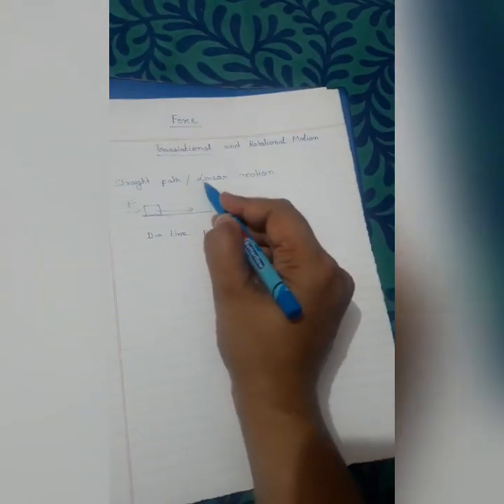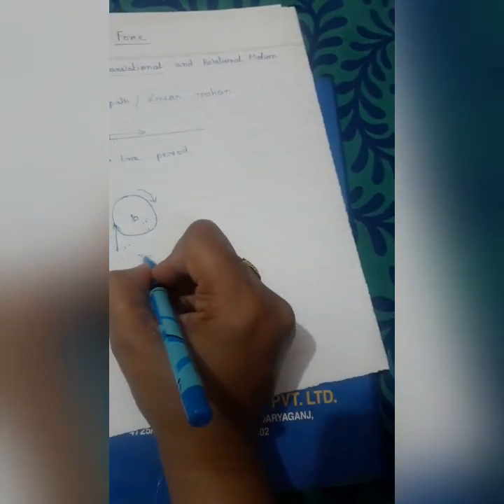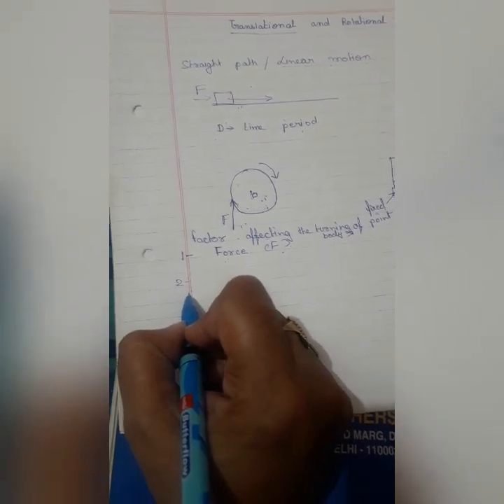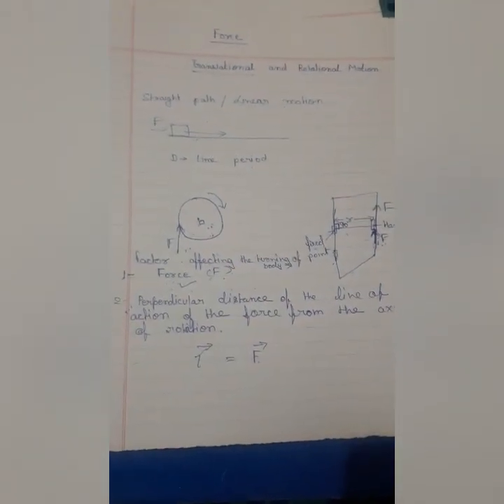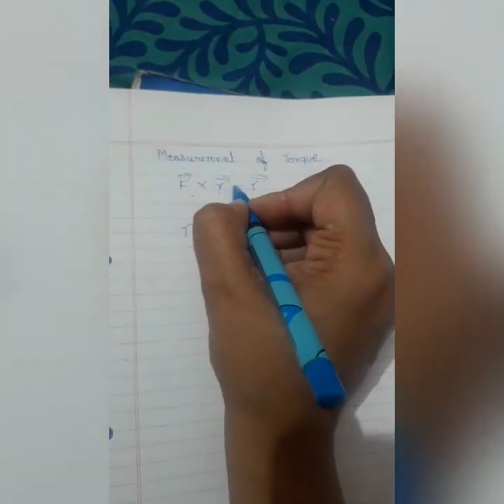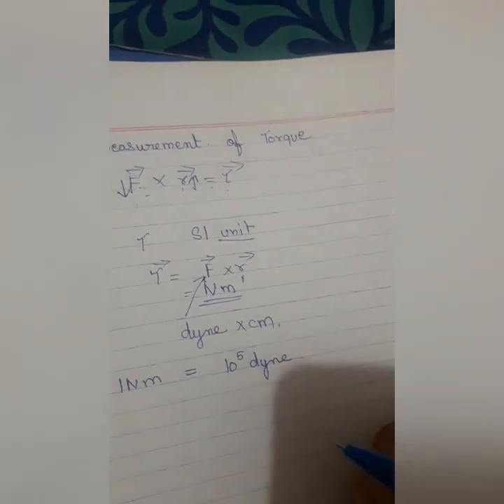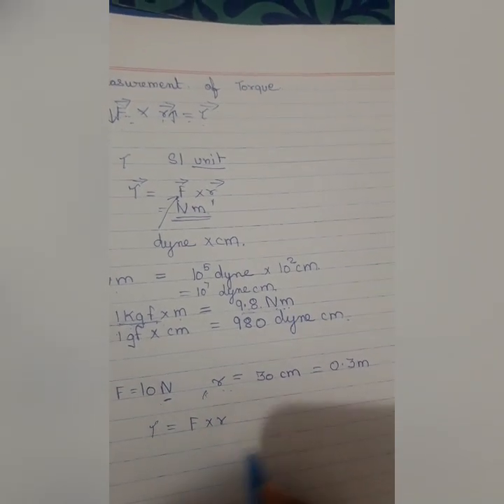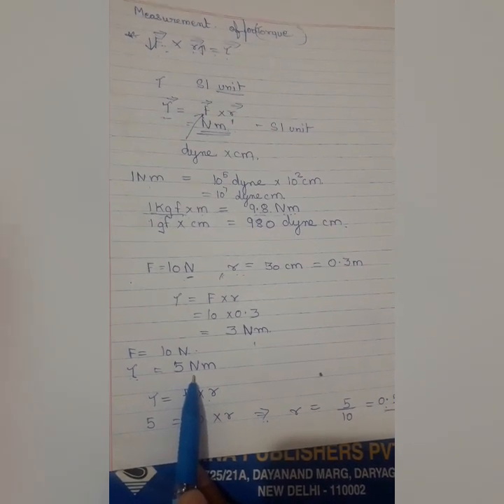MOMENT OF FORCE(ROTATIONAL MOTION)